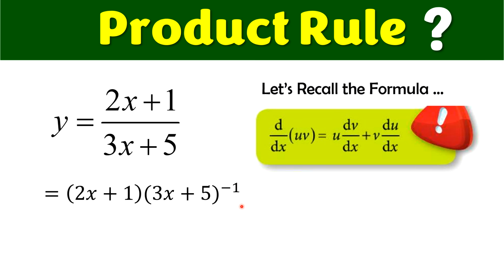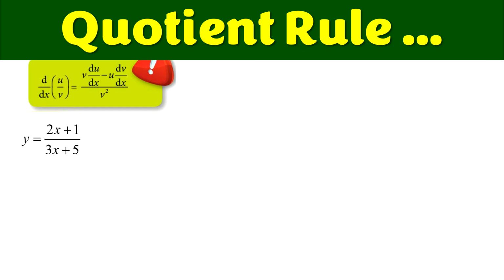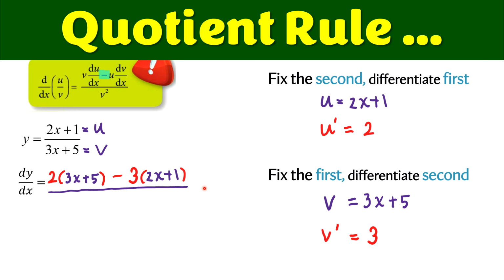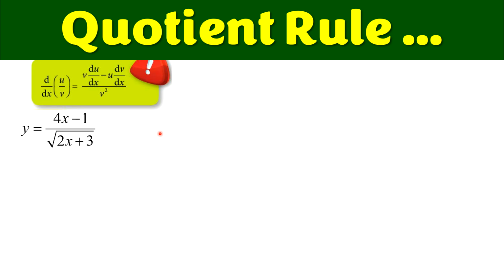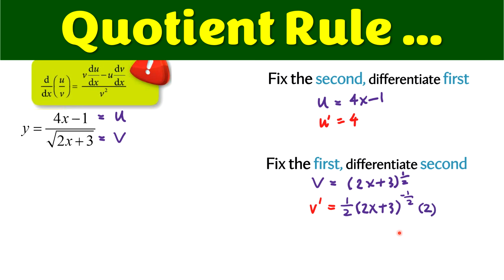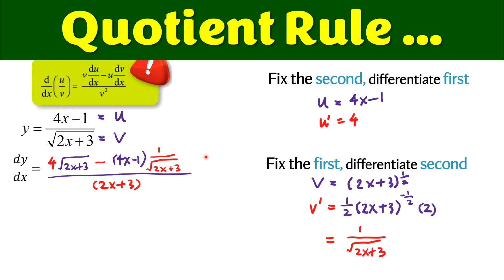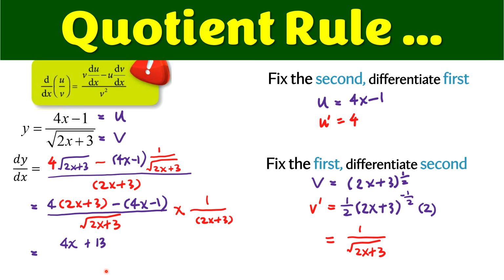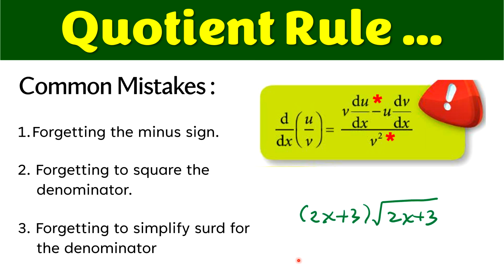Quotient Rule Made Simple | Stop Using Product Rule Here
When differentiating a fraction like, you could rewrite it and use Product Rule…

But is that the smartest method?

Perfect for:
Secondary School / O-Level Additional Math
Students learning differentiation

📅 New full lesson every Monday
🎯 “Daily Essential” Shorts every Thursday & Saturday

Next: Applications of differentiation.